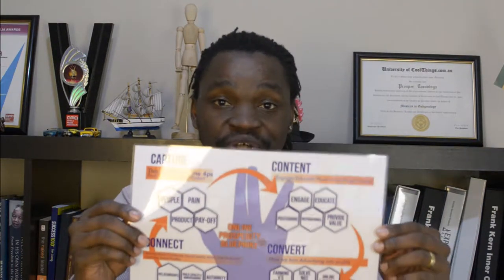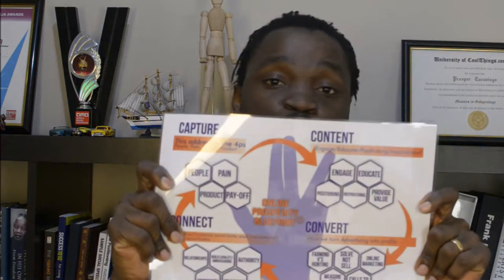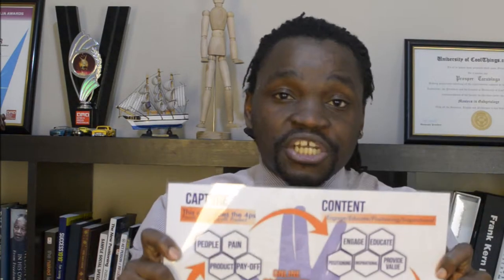Online Prosperity Blueprint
Discover My EXACT ''4-Steps'' Blueprint That Made Me Over $183,472 Last Year... Without EVER Having to Sacrifice My
Personal Life! This is a 30-Day Challenge That Is Packed With Practical Information On How To Rapidly Grow Your Business Online.

FREE REPORT: How to Crush It Online Creating Your Own
6-7 Figure Business Using My Proven "4-Steps" Blueprint

Why put up with a website that doesn’t have an amazing presence when we’re offering you a convenient solution to your problem? Whether you need minor, regular or custom tweaks Tweak My Website can help you, complete with competitive, fixed rates and a promise to have your work done in 2 business days. Get in touch with us and let’s Tweak Your Website today!
100% money-back guarantee: If we can’t complete your tweak, or you’re not happy with it, we’ll refund you in full.